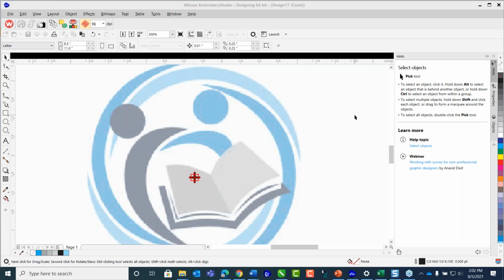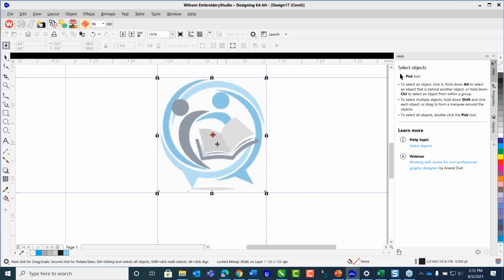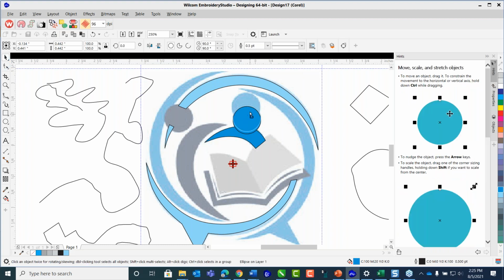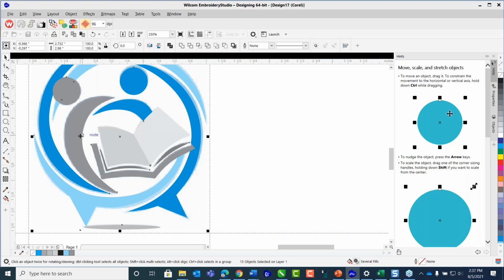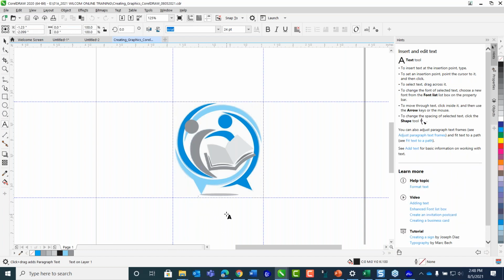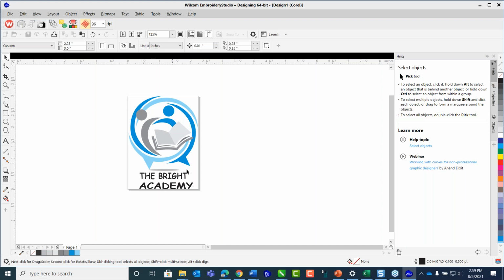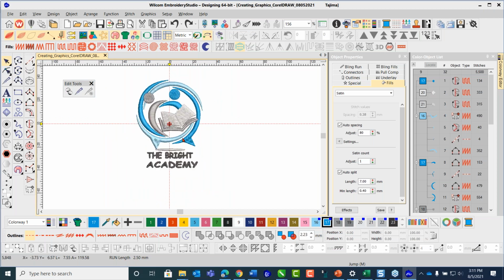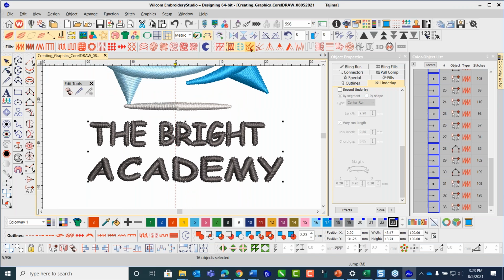Create Graphics CorelDRAW 2020